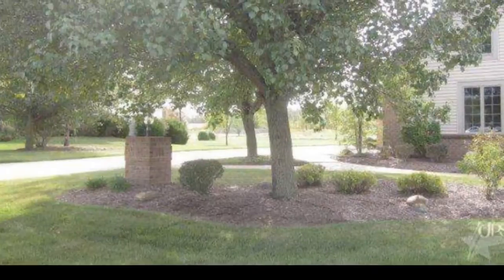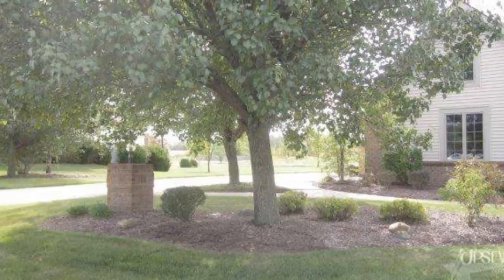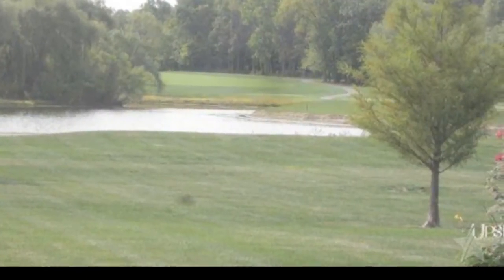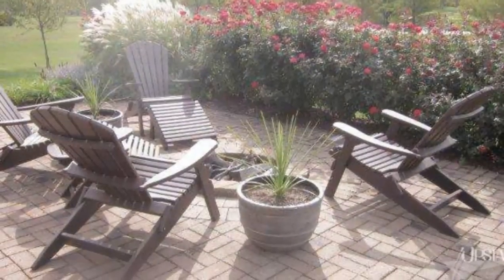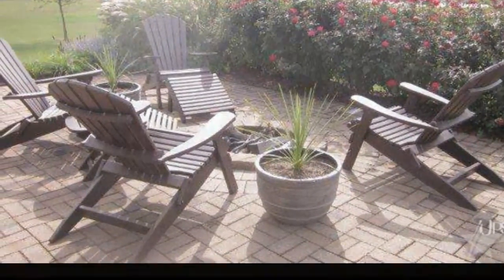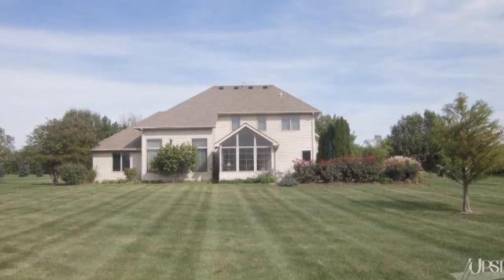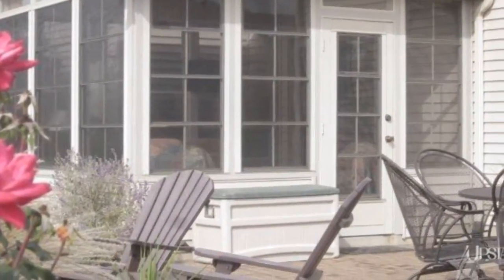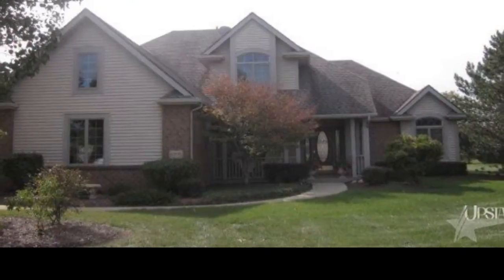6208 Deer Track Cove - Auburn, IN